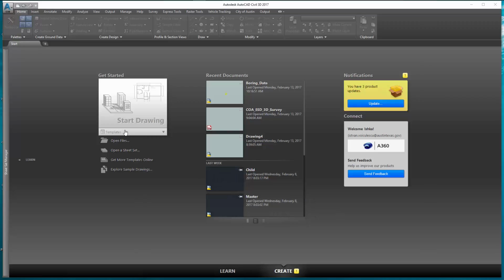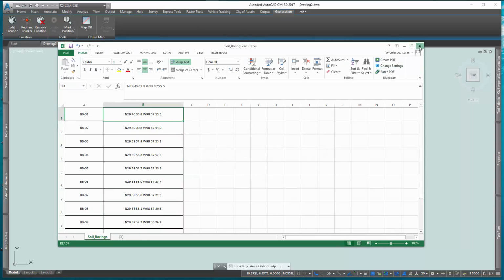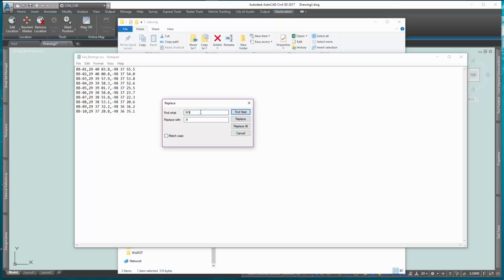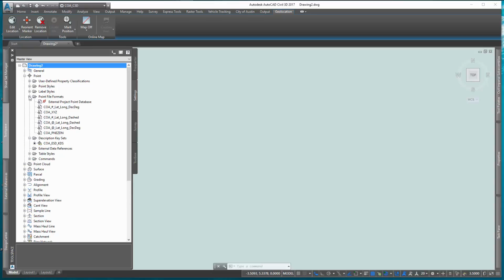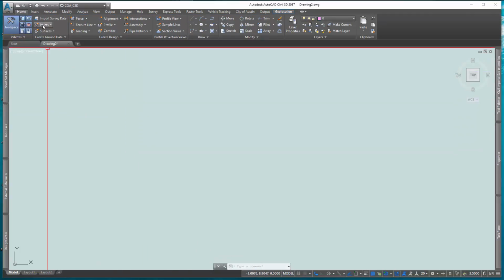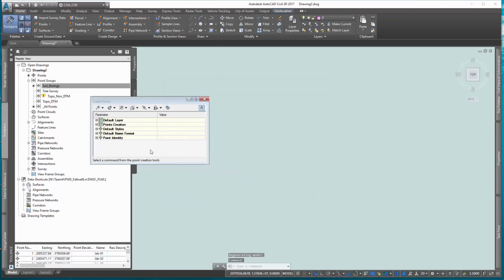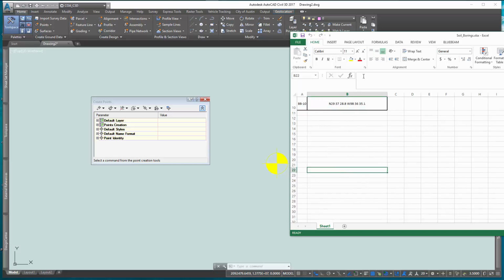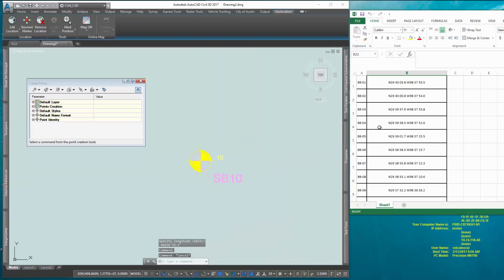Civil3D Import Latitude Longitude